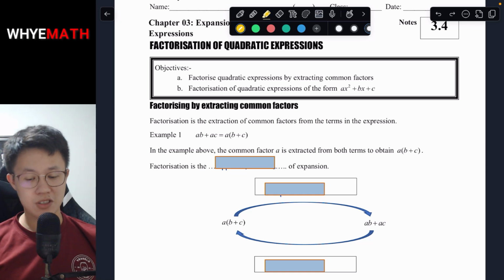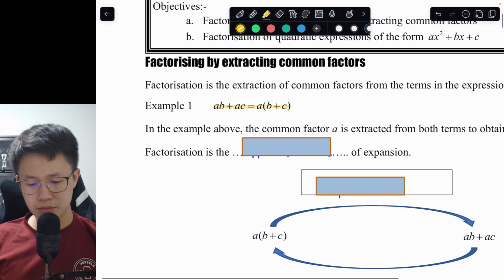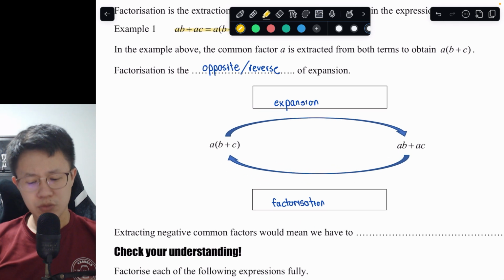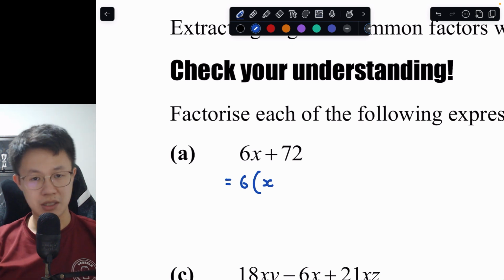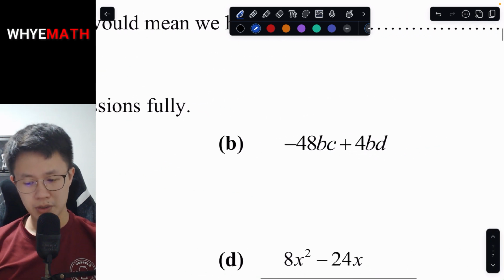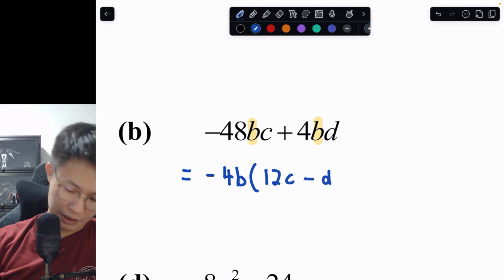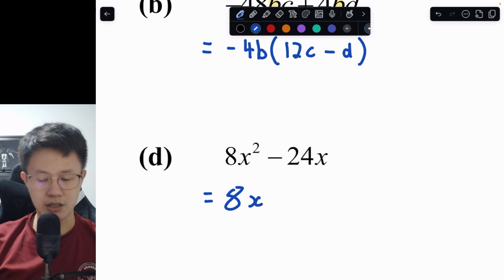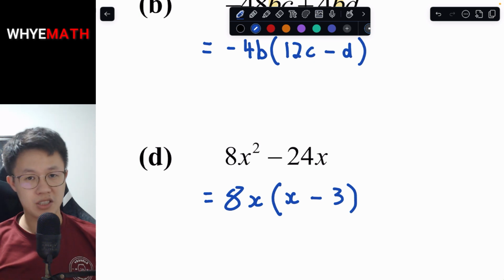Factorisation of Quadratic Expressions (Part 1)